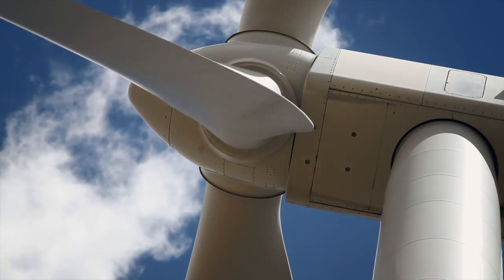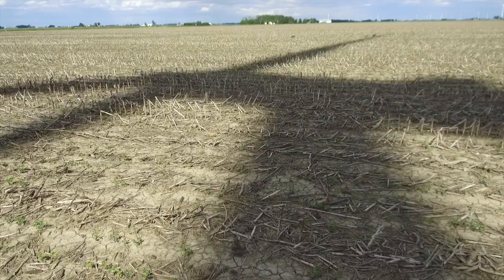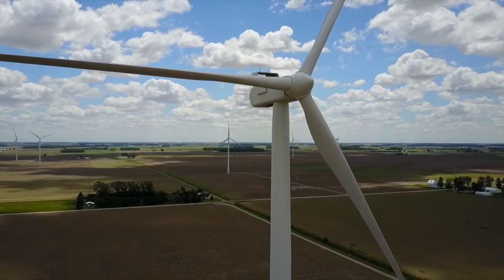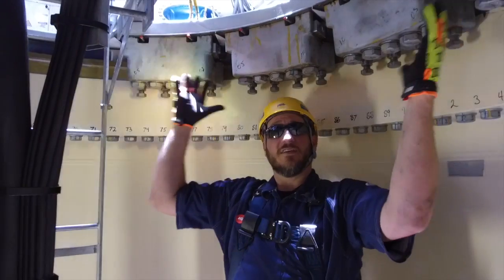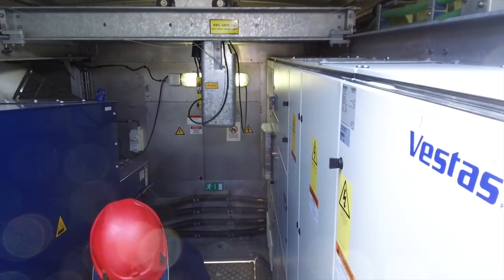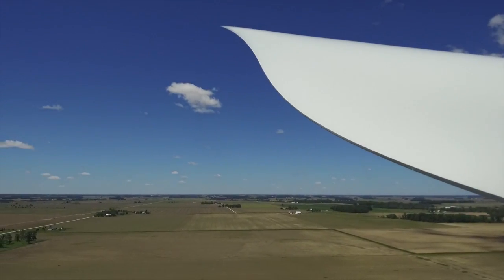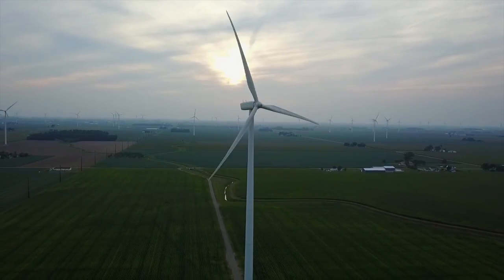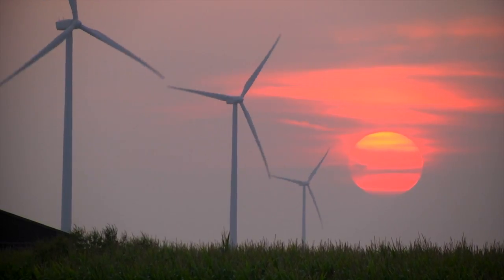Ohio Wind Turbines: beautiful and sometimes annoying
Go inside the "hub" of a wind turbine in Northwestern Ohio and marvel at the engineering. But they have two sides: beautiful and annoying. For some residents who live below them, life can be miserable.